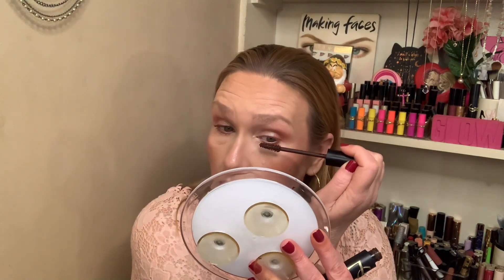GRWM/ SPRING HAS SPRUNG NAKED CYBER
This palette really does scream spring to me in quick easy elegant looks. Is also has the Pantene color of the year embodied in it.